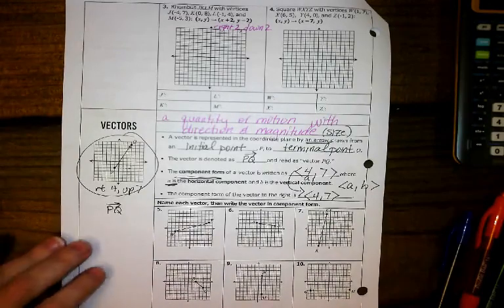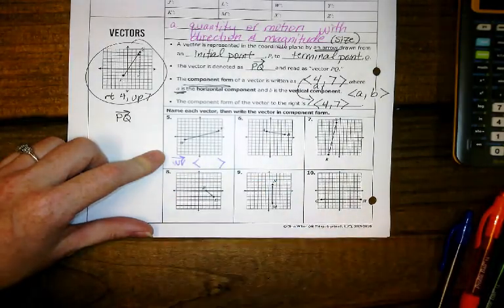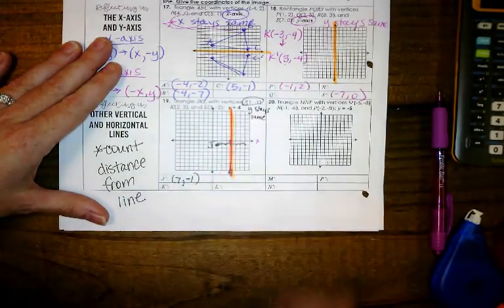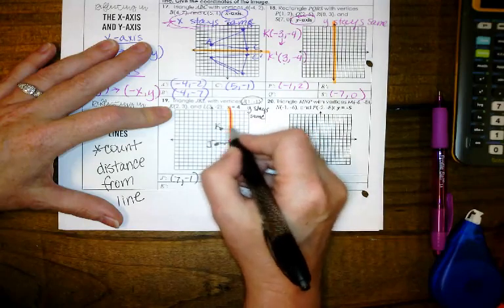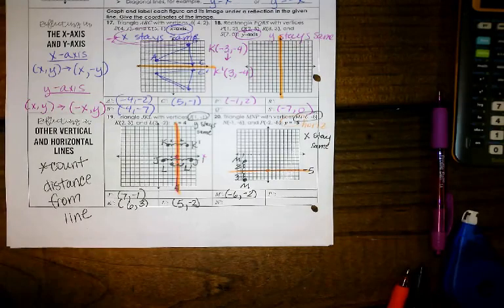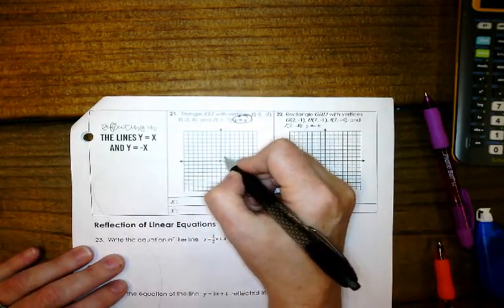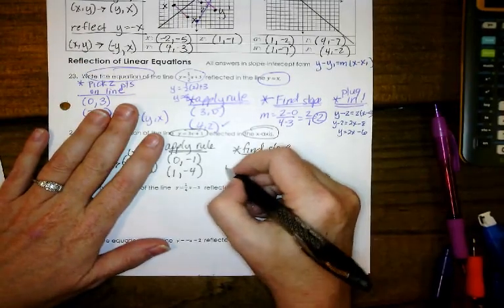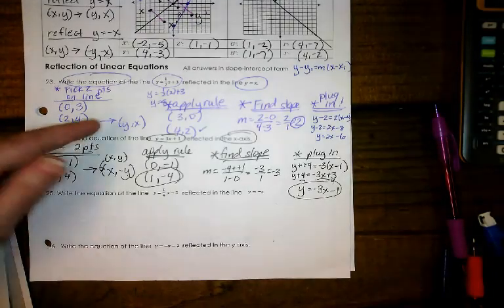Honors Geo Unit 8 Day 1